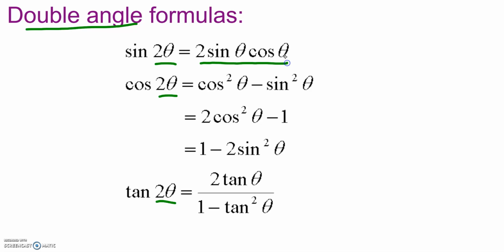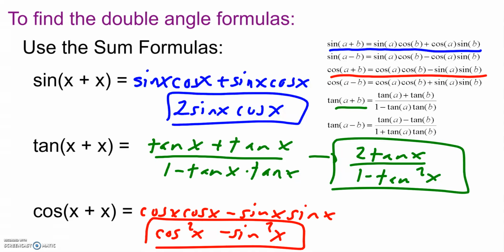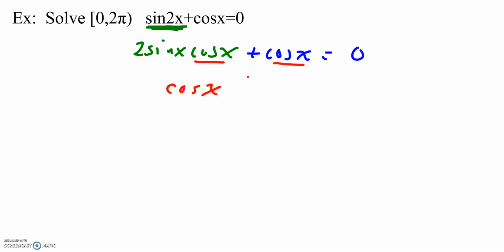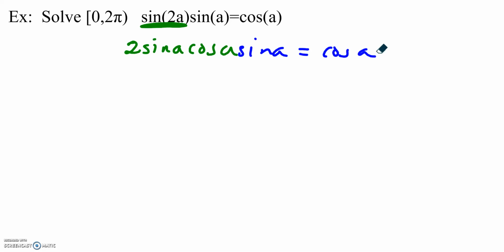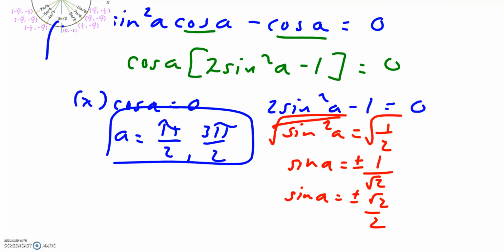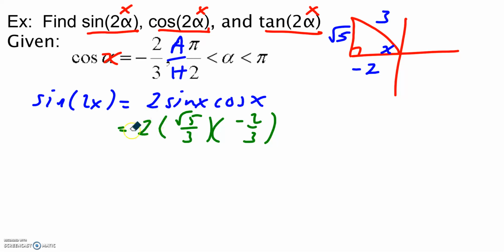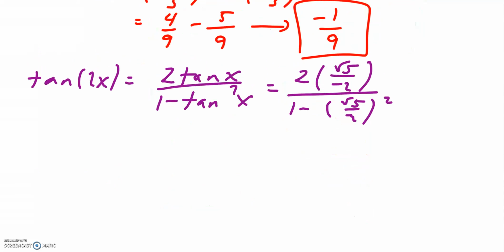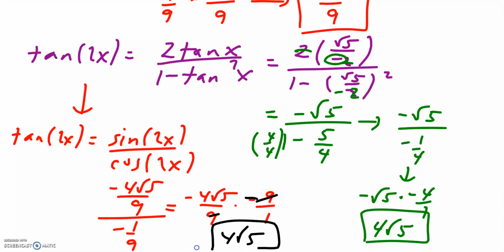5.6 Double Angle Formulas